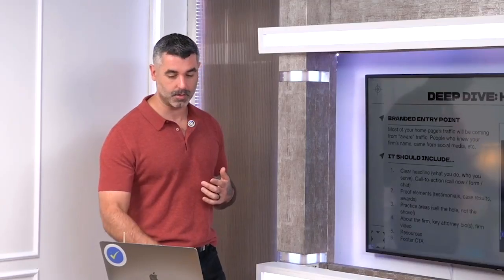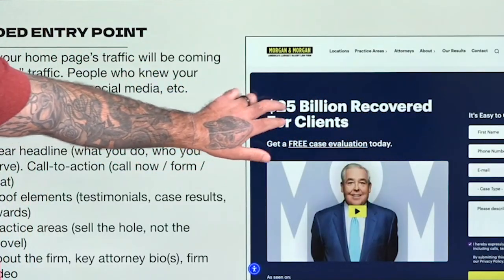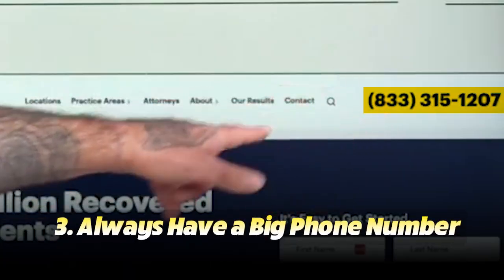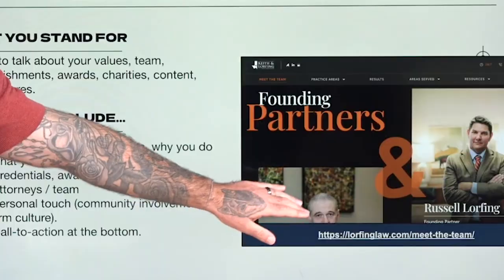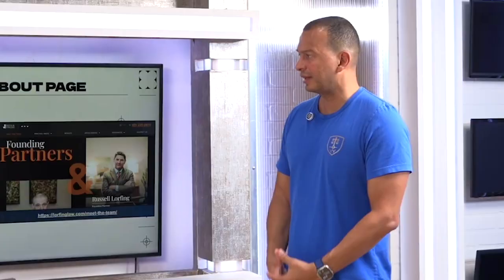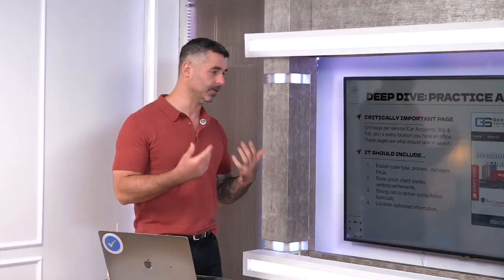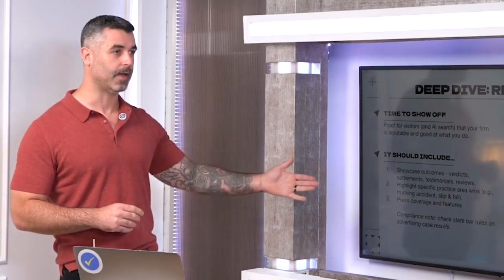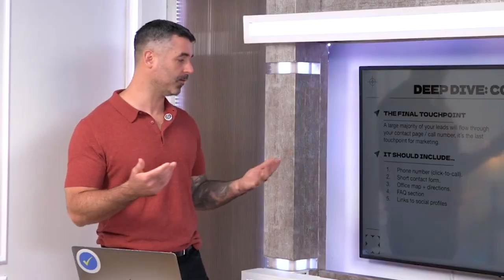7 Pages Every Lawyer Website Must Have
Learn how to structure your law firm website for maximum conversions and SEO performance. This comprehensive guide breaks down every essential page your law firm needs, from homepage optimization to attorney bio pages.

Want the full training program?

We analyze real examples from top-performing law firms and show you exactly what elements to include on each page type. Whether you're a single-location practice or multi-state firm, this guide will help you build a website that converts visitors into clients. Perfect for personal injury attorneys, family law practitioners, criminal defense lawyers, and any legal practice looking to improve their online presence.

📌 TIMESTAMPS
00:00 - Introduction: Deep Dive Into Law Firm Website Pages
00:01 - Homepage Structure & Best Practices
05:00 - Mobile Optimization Tips
05:46 - About Page Essentials
09:39 - About Page for AI Search Optimization
10:53 - Attorney Bio Pages
12:35 - Practice Area Pages (Most Important for SEO!)
14:32 - Results Pages
16:18 - Blog Page Structure
17:02 - Contact Page Optimizations

🔑 KEY TAKEAWAYS
✅ Homepage should focus on outcomes, not attorney bios
✅ Every attorney needs a dedicated bio page
✅ Practice area pages are critical for SEO (3000+ words minimum)
✅ Results pages build trust and help with AI search
✅ About pages should include ALL community involvement
✅ Mobile optimization is non-negotiable
✅ Contact pages should be conversion-focused, not just informational